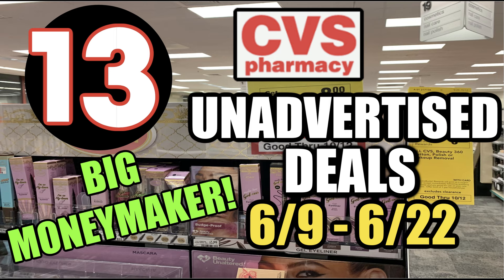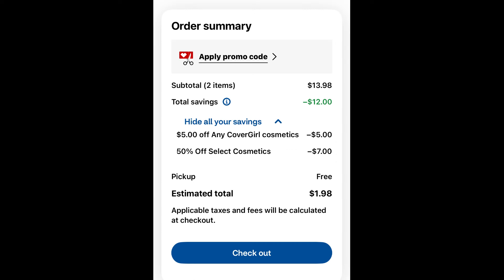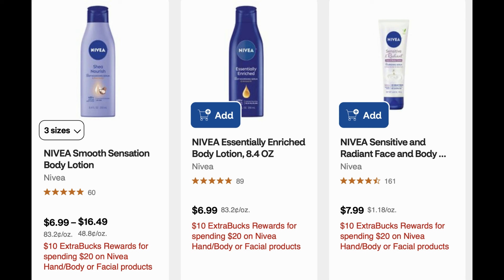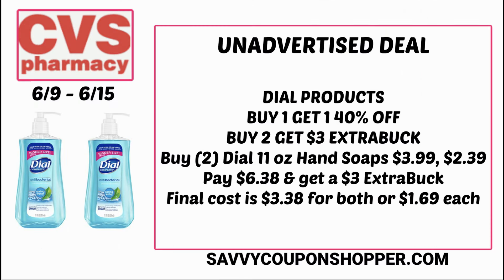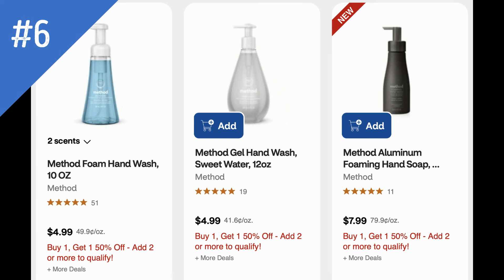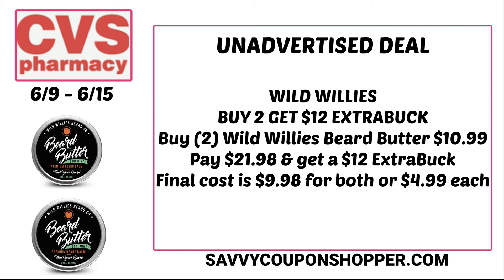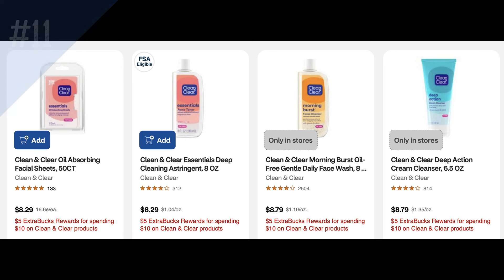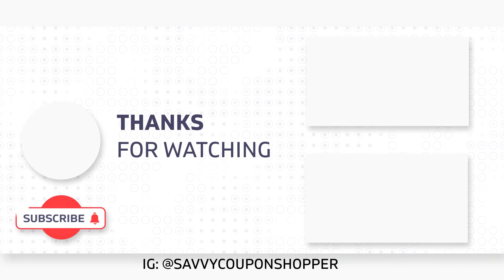CVS UNADVERTISED DEALS (6/9 - 6/22) | **Easy MoneyMaker Deal & More!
Love & hugs. Luellen ❤️💜💛💚💙

Write to me...I would love to hear from you:

Please write to me at:

1147 Brook Forest Avenue #23